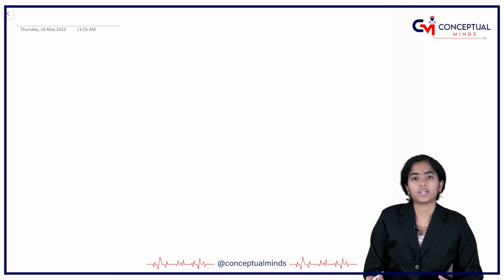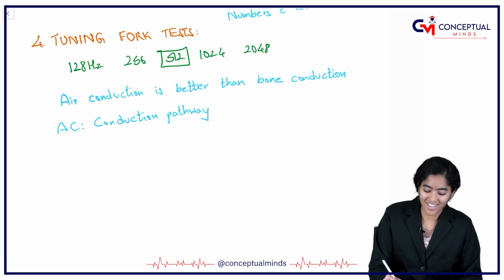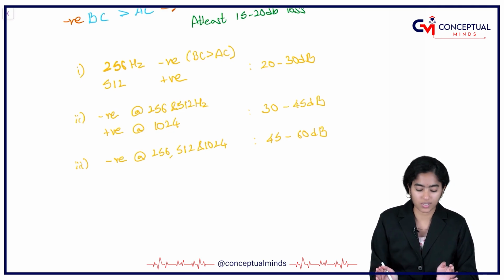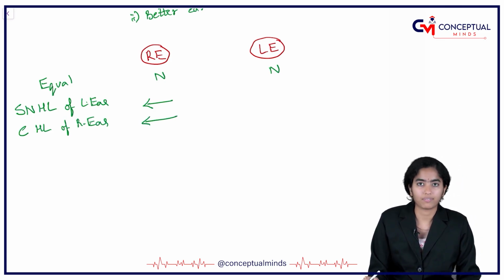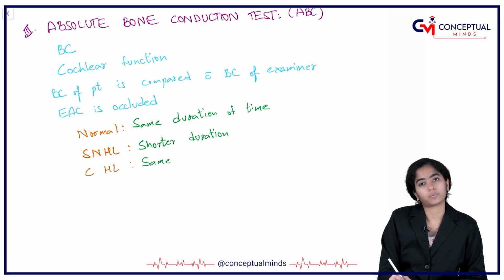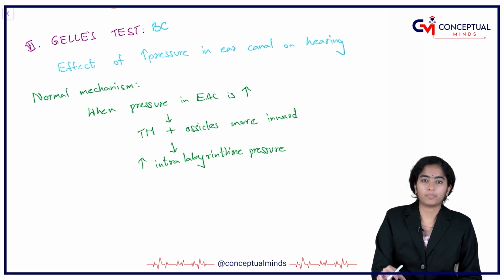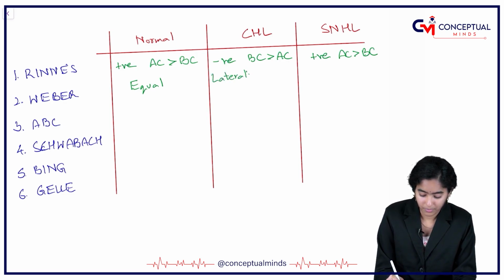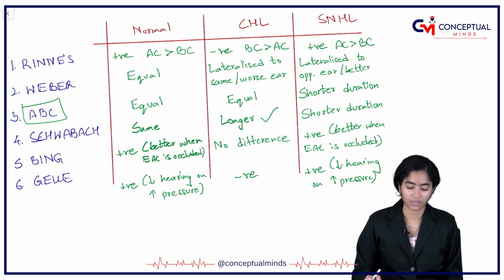37. Clinical Assessment of Hearing | Tuning Fork Tests – Rinne, Weber & Absolute Bone Conduction|ENT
🎧 Clinical Assessment of Hearing | Tuning Fork Tests – Rinne, Weber & Absolute Bone Conduction | ENT

👂 Clinical Assessment of Hearing using Tuning Fork Tests is one of the most fundamental and high-yield topics in ENT and audiology. These simple bedside tests help differentiate conductive hearing loss from sensorineural hearing loss, assess lateralization of sound, compare air and bone conduction, and guide further audiological evaluation. They are frequently tested in MBBS, FMGE, NEET PG, INI-CET, USMLE, and PLAB examinations. 🩺 In this comprehensive lecture, the principles and clinical interpretation of Rinne Test, Weber Test, Absolute Bone Conduction Test, Schwabach Test, Bing Test, and related bedside hearing assessments are explained in a simple, clinically oriented, and exam-focused manner.

🧠 This lecture provides a detailed understanding of how tuning fork tests work, why a 512 Hz tuning fork is commonly preferred for clinical hearing assessment, and how to perform each test correctly. The Rinne Test is explained by comparing air conduction with bone conduction and interpreting Rinne positive, Rinne negative, and false-negative Rinne. The Weber Test is discussed in terms of midline placement, sound lateralization toward the affected ear in conductive hearing loss, and toward the better ear in sensorineural hearing loss. 🔬 The lecture also covers the Absolute Bone Conduction Test, Schwabach test, Bing test, and the physiological basis behind each finding, along with common examination errors and pitfalls that can lead to incorrect interpretation.

💡 In addition, the lecture integrates practical clinical scenarios showing how combinations of Rinne and Weber test results help localize hearing loss before formal audiometry. Important correlations with conductive hearing loss due to wax impaction, otitis media, tympanic membrane perforation, ossicular disorders, otosclerosis, and sensorineural hearing loss due to cochlear or auditory nerve pathology are discussed in detail. This video is highly beneficial for MBBS students 🎓, medical graduates 👨‍⚕️, ENT residents 👂, audiology learners 🎧, FMGE aspirants 📚, NEET PG aspirants 🏆, INI-CET aspirants, USMLE aspirants 🇺🇸, and PLAB candidates 🇬🇧. Watch till the end for high-yield exam pearls ⭐ related to tuning fork tests, Rinne and Weber interpretation, bedside hearing assessment, conductive versus sensorineural hearing loss, and clinical ENT examination.